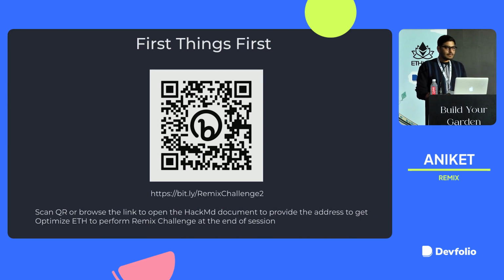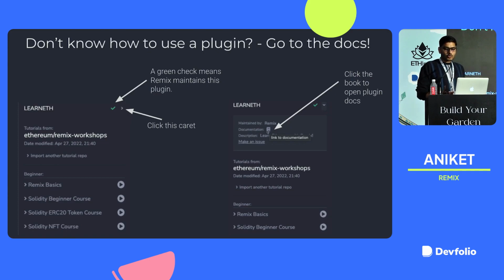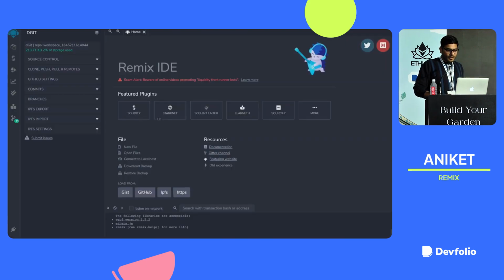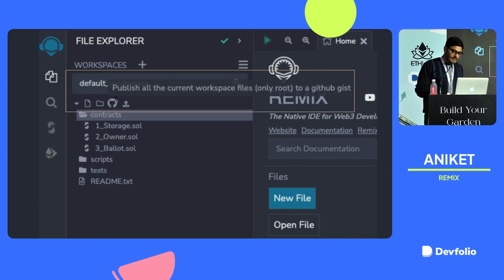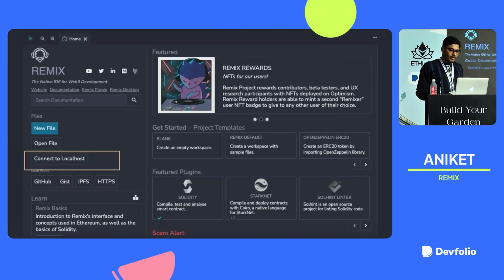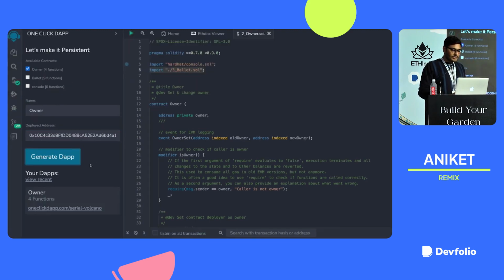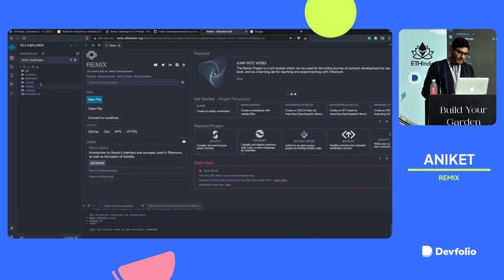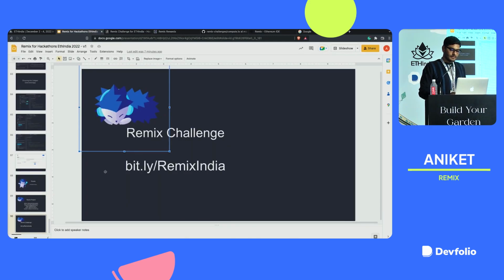Remix for Hackathons - Aniket | Devfolio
Aniket demonstrates the Remix IDE + its usefulness in hackathons and puts forth a challenge for builders in this workshop.